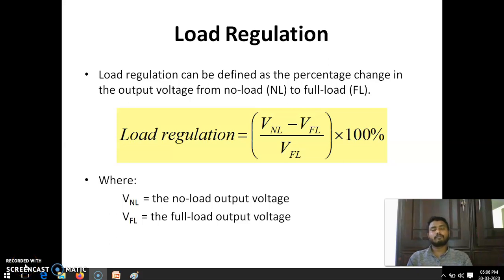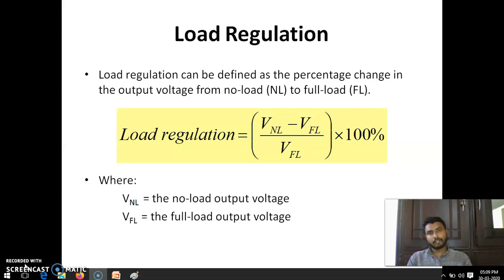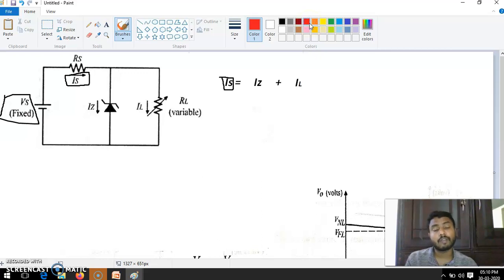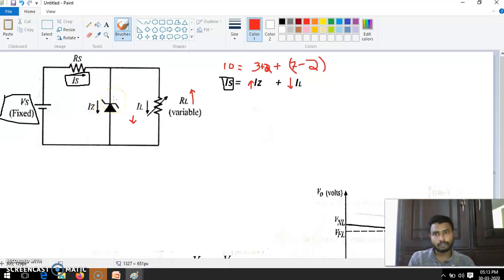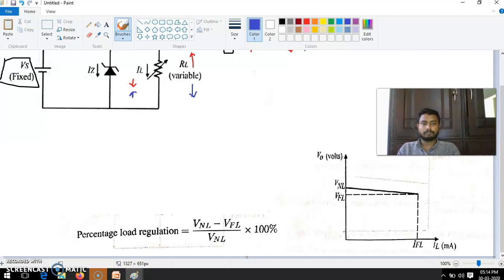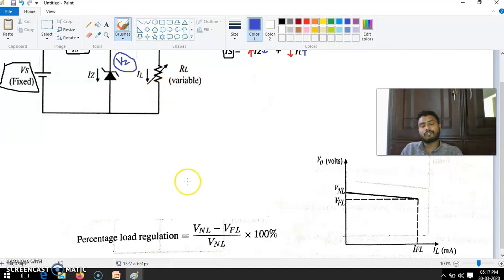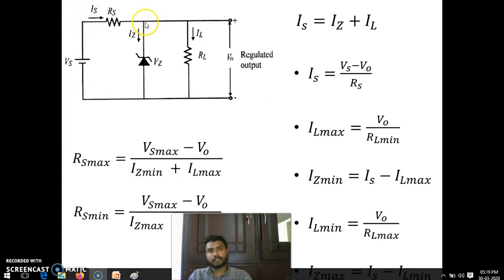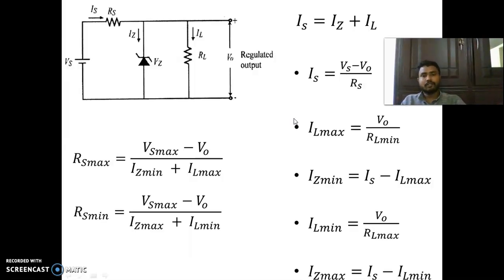Regulated DC Power supply (Load Regulation) 09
Load Regulation of Zenor Diode voltage Regulator